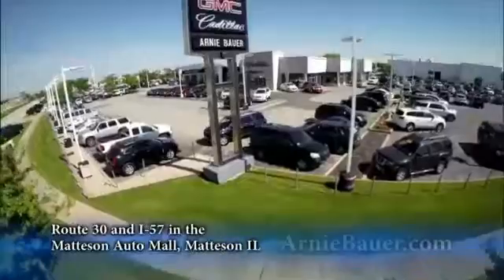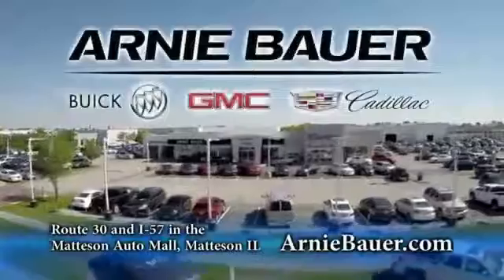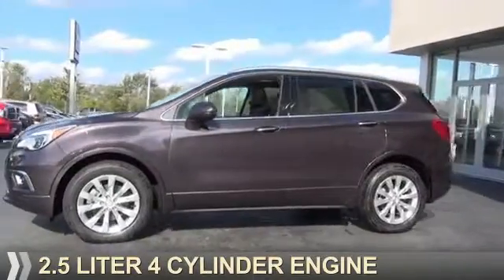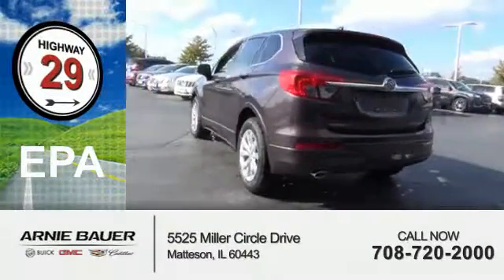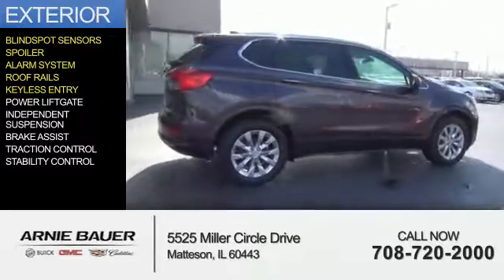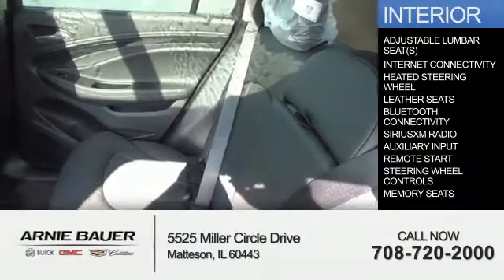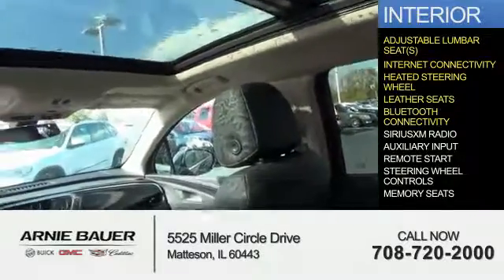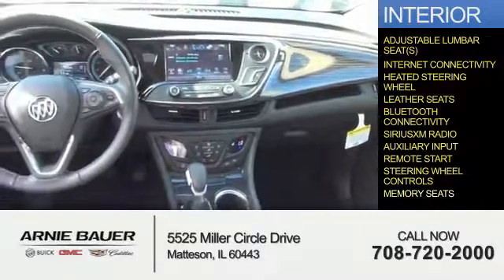2017 Buick Envision B70093 - Matteson IL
Year: 2017
Make: Buick
Model: Envision
Trim: Essence
Engine: 2.5 liter 4 Cylindercylinder FWD
Transmission: Automatic
Color: Purple
Mileage: 4
Address:
5525 Miller Circle Drive
Matteson, IL 60443
VIN:LRBFXBSA6HD027648